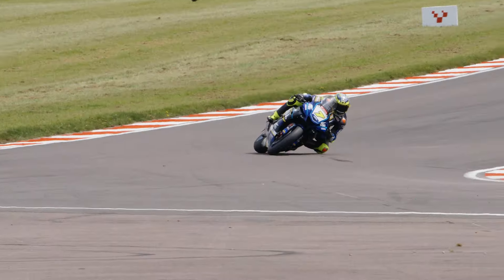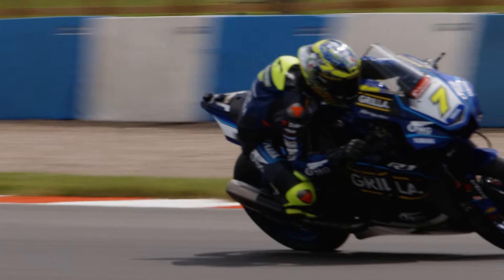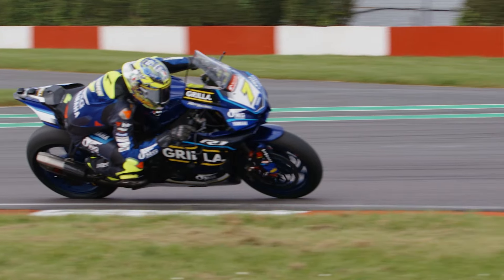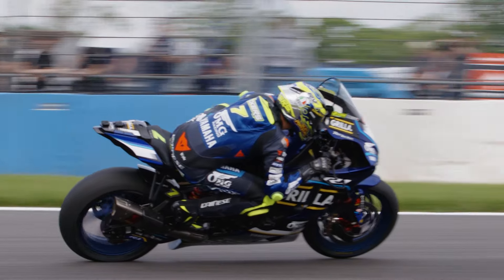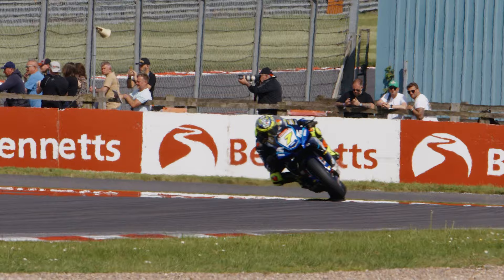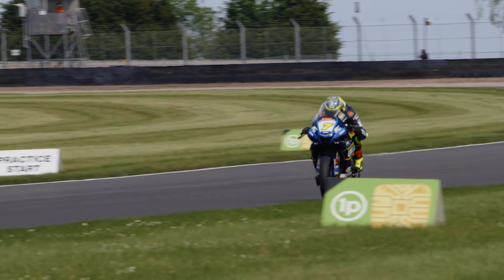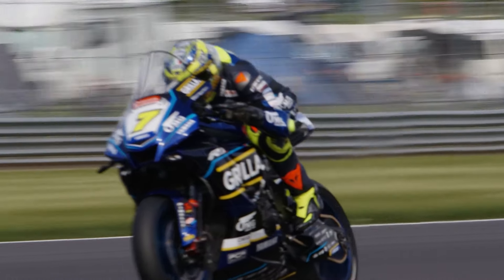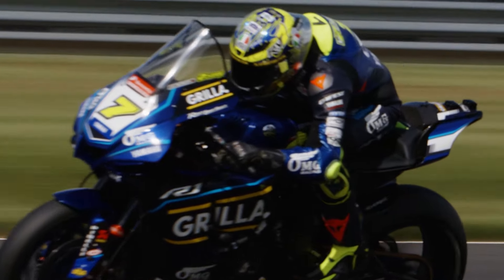Bennetts British Superbikes: Vickers sets the pace on day one at Donington Park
DEBRIEF: Ryan Vickers gives us the lowdown on today's Free Practice sessions after topping the times at Donington Park with OMG GRILLA Racing Yamaha